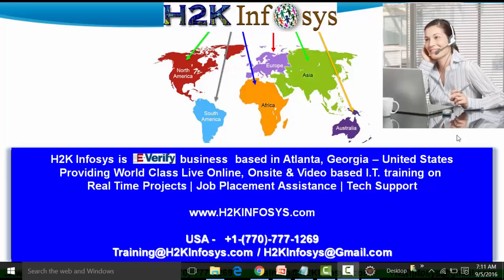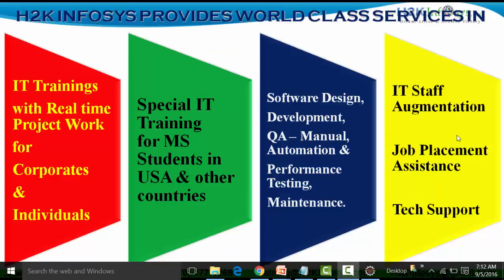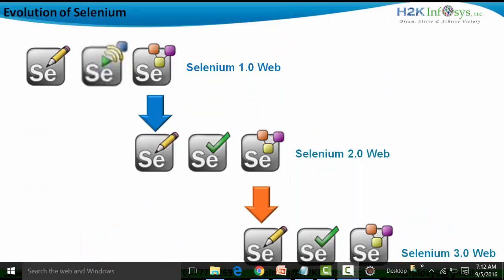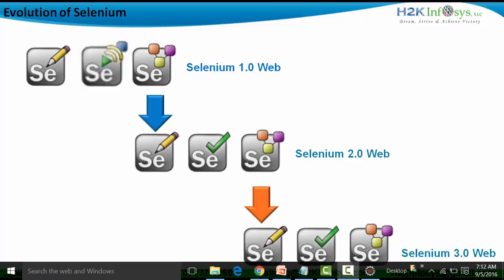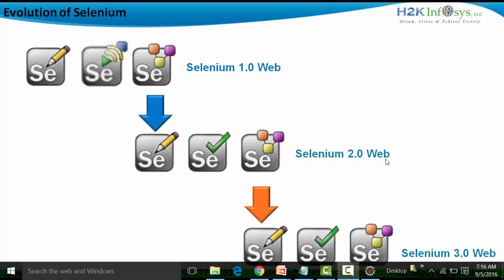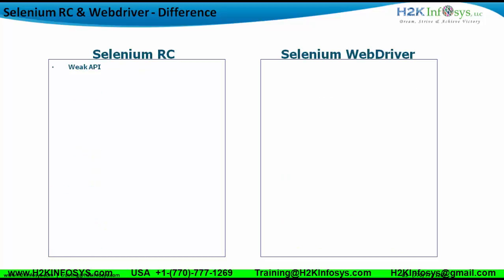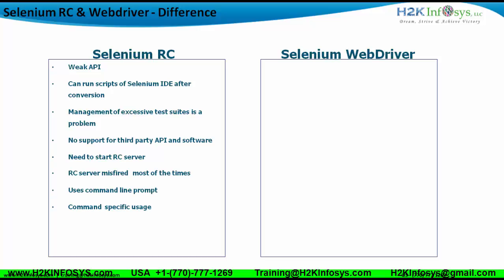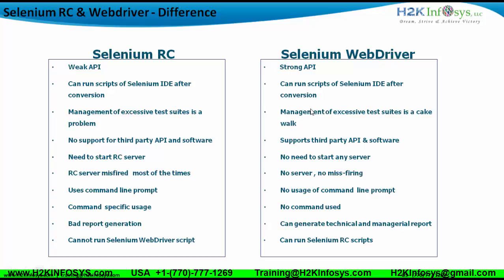Difference Between Selenium RC And Selenium Webdriver | Evolution of Selenium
Selenium WebDriver supports OS (Operating System) for mobile applications like iOS, windows mobile and android. On the other hand, Selenium RC doesn't support testing of mobile applications.